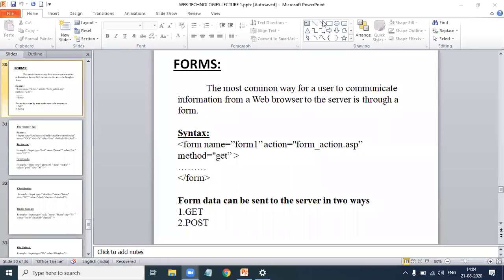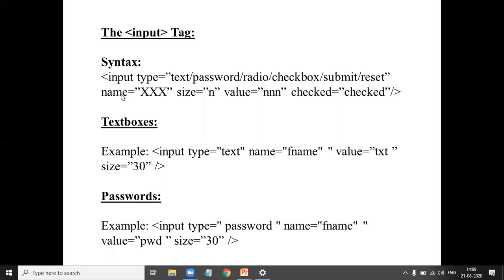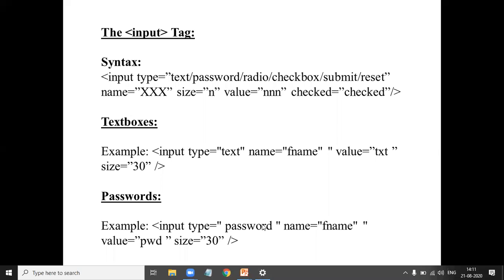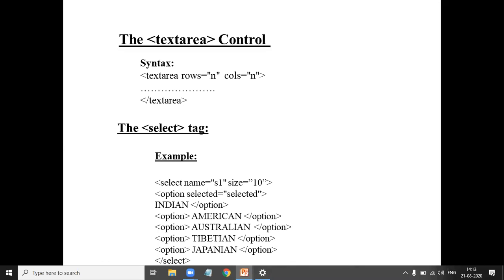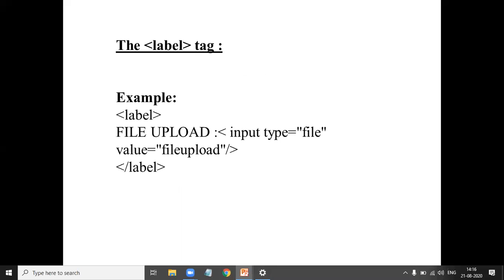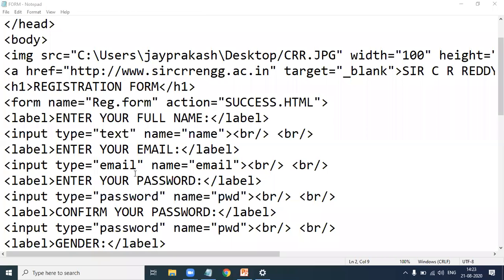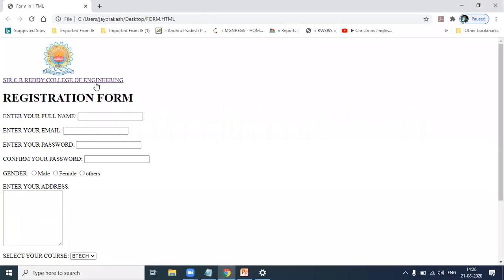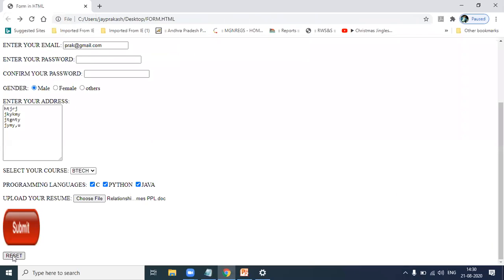WEB TECHNOLOGIES LECTURE 3 SJP